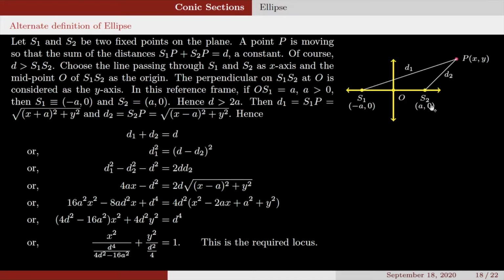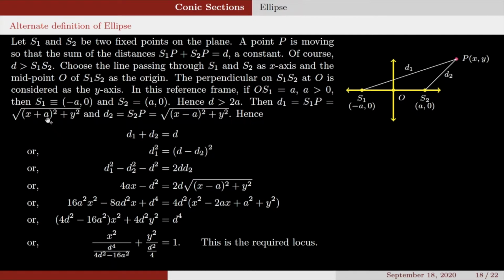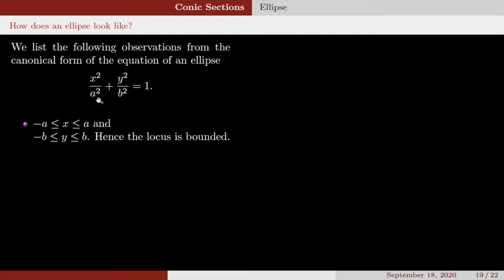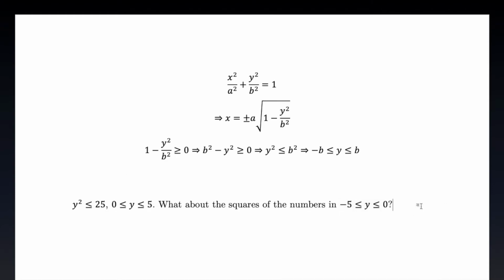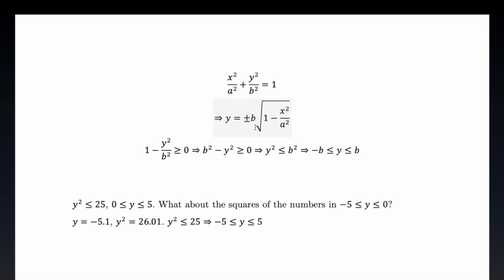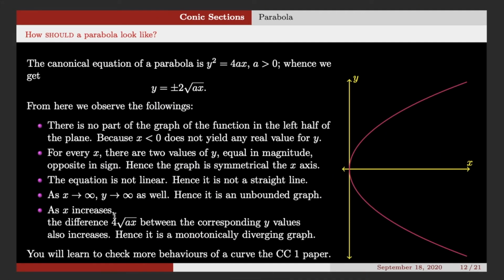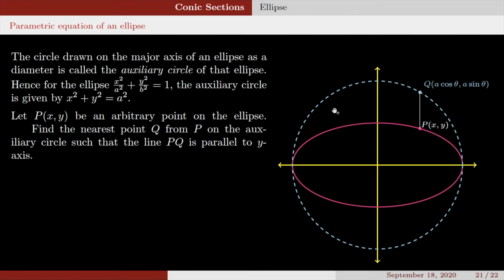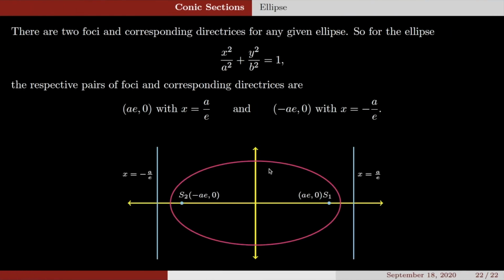Preliminaries Class - 08: Ellipse